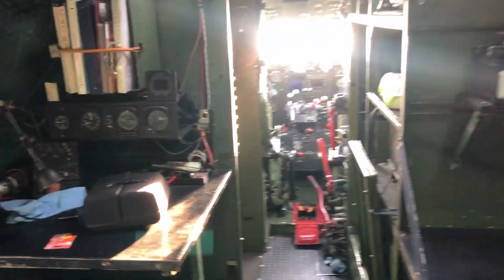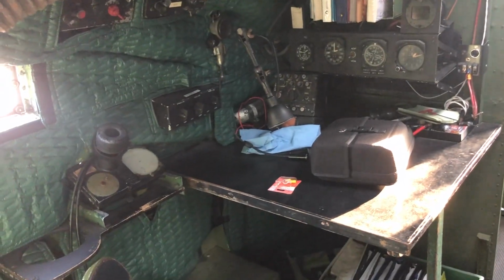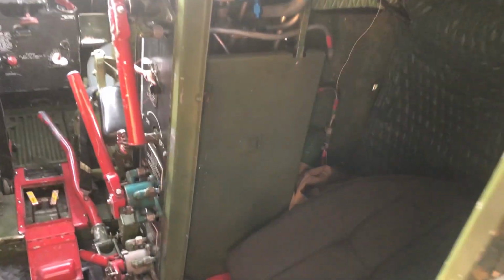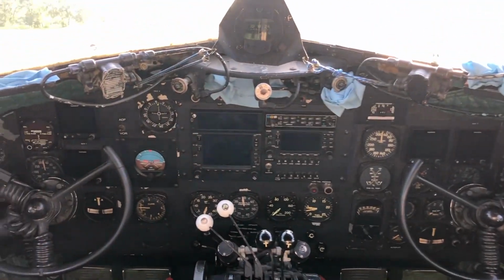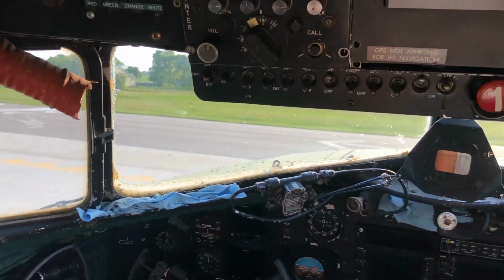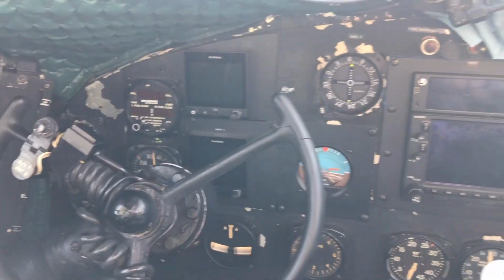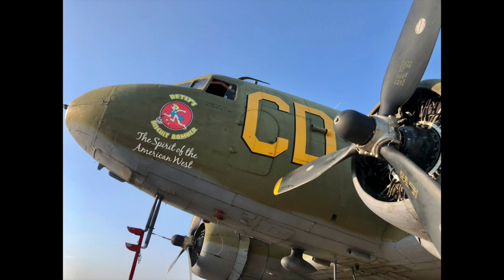Bravo Charlie Flies the C-47 - Betsy's Biscuit Bomber!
3:44
Bravo Charlie at the controls with Betsy's Crew! The 1944 C-47, Betsy's Biscuit Bomber, makes a stopover each year to and from her annual trip to AirVenture in OshKosh, Wi.  Interviews with pilots Sherman Smoot and Hector Camacho at 1K1 - Stearman Airfield in Benton, Kansas.
Are you interested in being a Donor to help support Betsy? Betsy will be back to Stearman Field again next year, the weekend before AirVenture. Come visit & talked to the Crew about a Donor Flight! Betsy’s Biscuit Bomber is owned and operated by the Gooney Bird Group, LLC, a registered California 501(c)(3) nonprofit organization (Tax ID 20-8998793), and maintained by a team of dedicated volunteers. Visit us at the Estrella Warbird Museum located on the Paso Robles Municipal Airport.